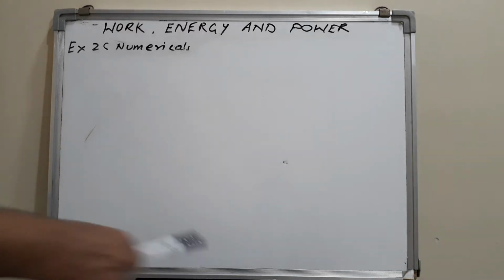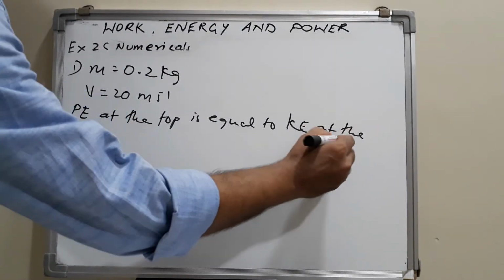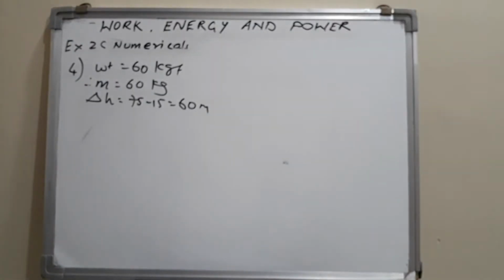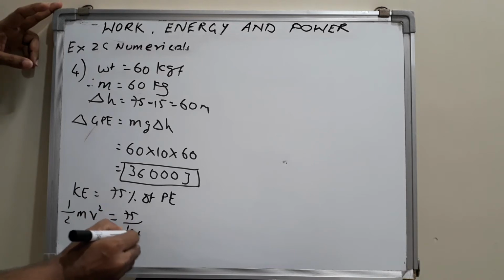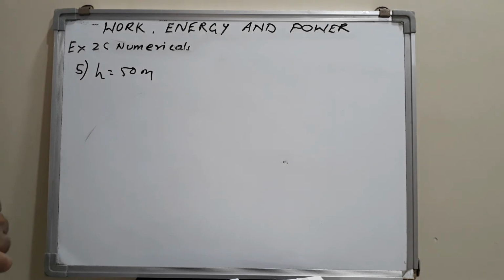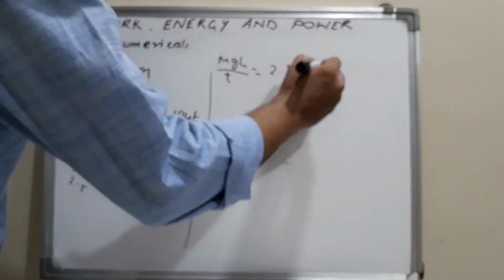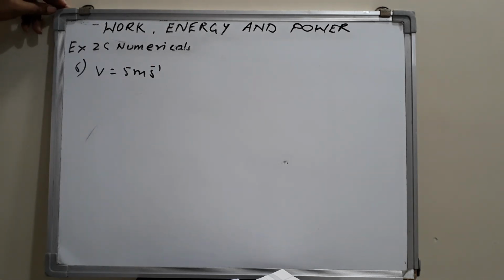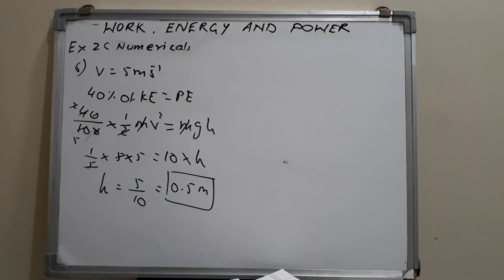Work energy power numericals Ex 2C